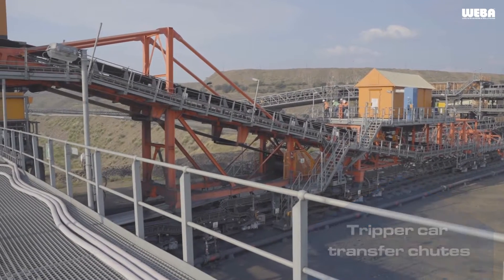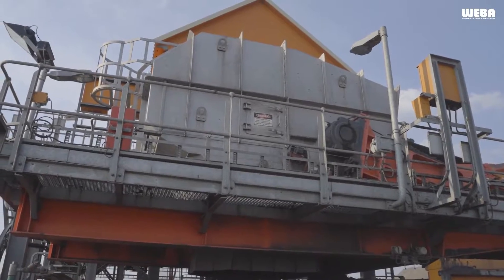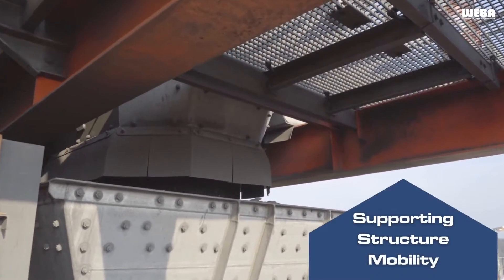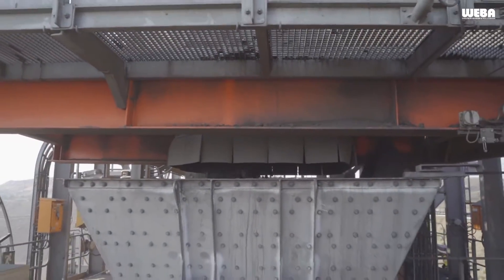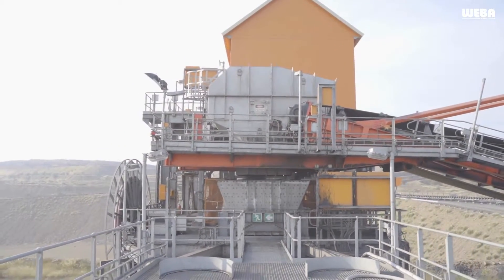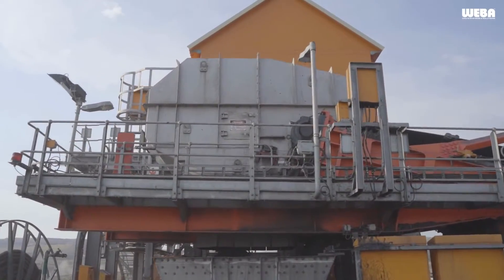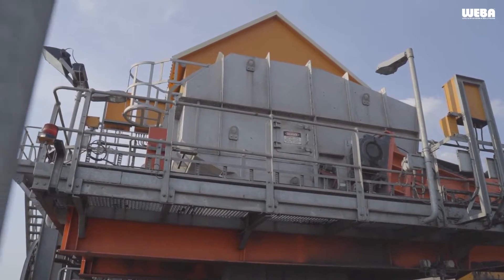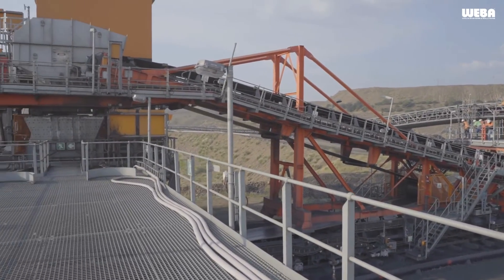Weba chutes: Tripper car transfer chutes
Tripper Car Chutes redefine material transfer on conveyor systems. With their unique 'S' shaped configuration and adaptability, they ensure smooth transitions along the entire conveyor length. These chutes excel in diverting materials to bunkers or back to the main conveyor line, offering a customized solution for each application. Efficiency and versatility at their best!MaterialHandling